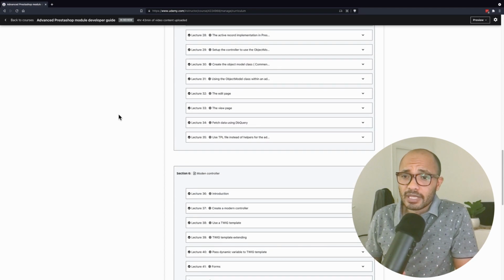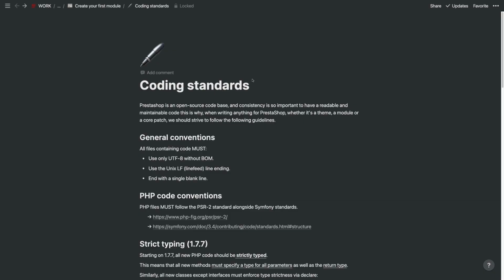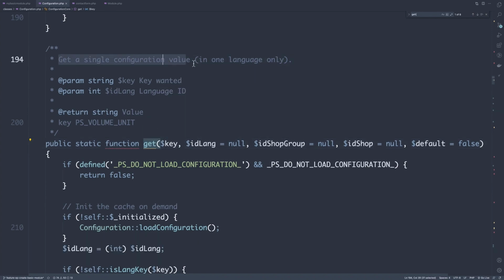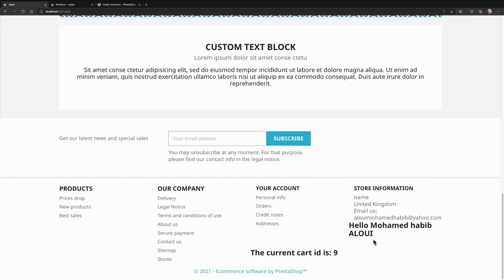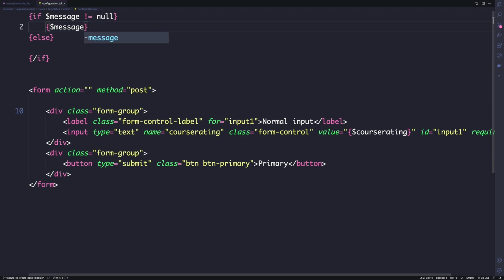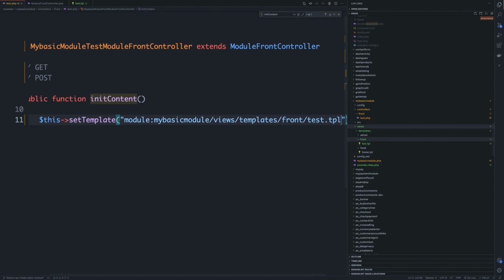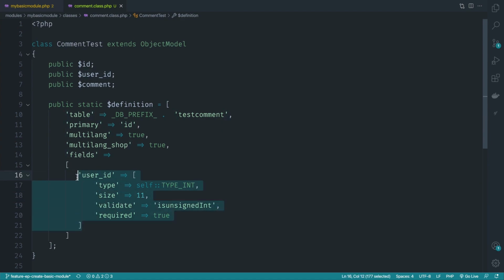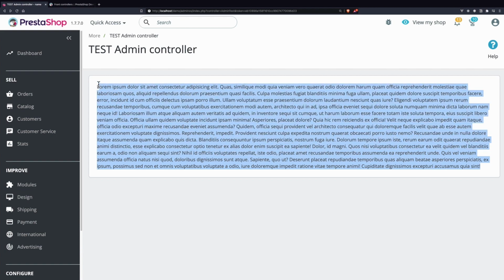Advanced Prestashop module developer guide crash course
In this course you will learn how to create modern Prestashop module using the Symfony Framework.

🥢  Timestamps:
Course presentation: 00:00
Introduction: 1:39
Environment setup: 3:11
Fundamentals of PrestaShop Develpment: 7:28
The big picture(directories, operating principal, etc): 13:31
Coding standars: 29:49
Creating the first module: 34:45
Install & uninstall methods: 50:11
Configuration object: 55:18
Hooks: 1:04:11
Hook custom template: 1:18:50
The widget API introduction: 1:28:22
Enable widget support for the module: 1:35:00
The getWidgetVariables method: 1:42:10
Module configuration page: 1:46:27
Tpl file for the configuration page: 1:47:54
Handle form submission from a Tpl: 1:54:25
The HelperForm: 1:59:08
The HelperForm submission handling: 2:10:26
Controllers in Prestashop: 2:16:33
Create a front controller in Prestashop: 2:18:55
InitContent method: 2:2:39
postProcess method: 2:25:39
Tools::getModuleLink method: 2:28:48
hookModuleRoutes: 2:32:39
Prestashop admin controllers: 2:36:13
Create admin legacy controller: 2:38:11
Active record pattern illustration: 2:39:53
Create the Object Model class: 2:43:13
The ObjectModel class: 2:50:50
Create the edit page: 3:03:08
Add the view page: 3:08:59
Fetch data using DBQuery: 3:14:42
Use TPL file for the admin controller page: 3:21:14
( Timestamp thanks to @Fabrizio Fasanando )